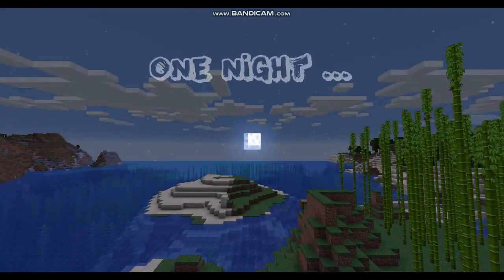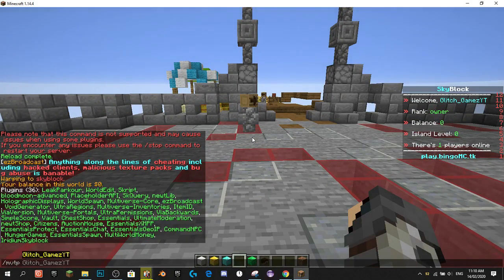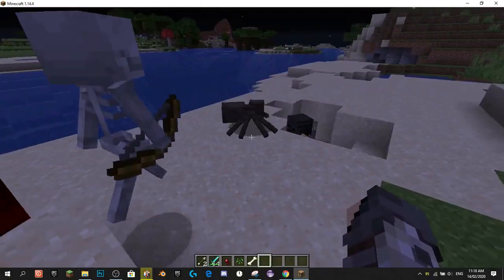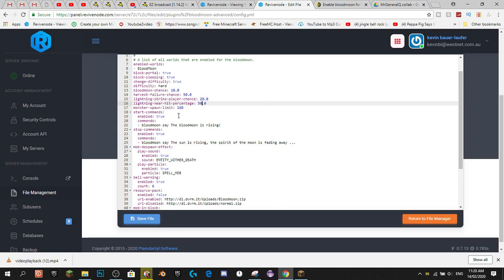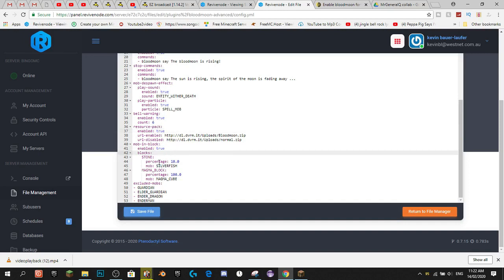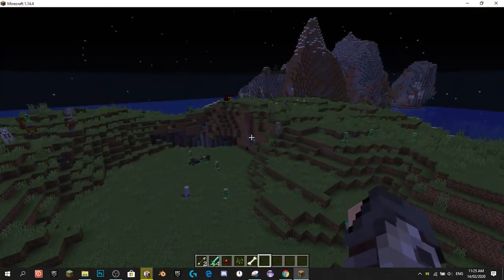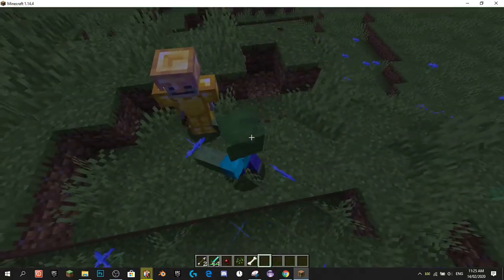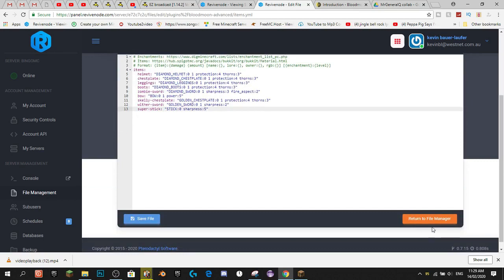Blood Moon Advanced Basic Plugin Tutorial Overview | Spigot Plugin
This premium blood moon advanced plugin for spigot is honestly one of the best plugins i have seen when it comes to customising mobs, items and so much more! Check out this video for a basic overview/tutorial of the blood moon advanced plugin!

                                       MY OTHER TUTORIALS ON THIS PLUGIN
Basic Tutorial: THIS VIDEO
Lifecycles and Actions Tutorial: NA
Events Tutorial: NA